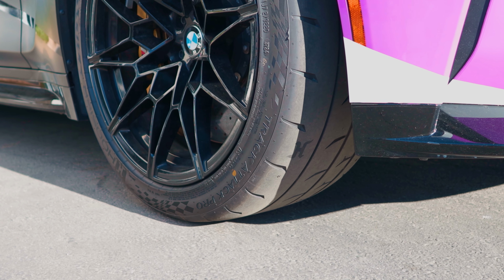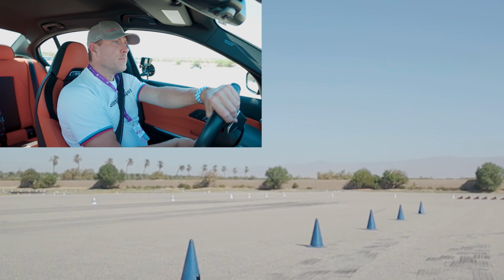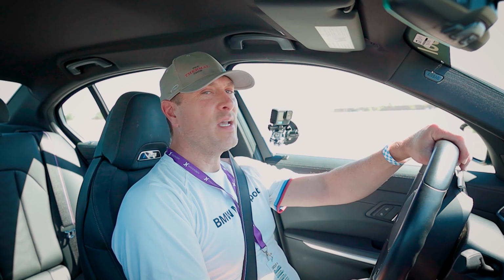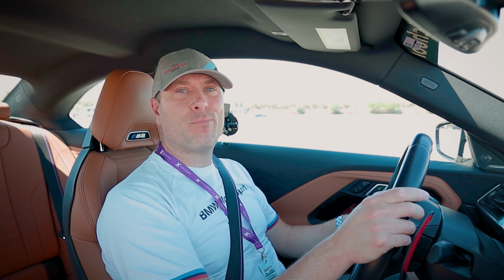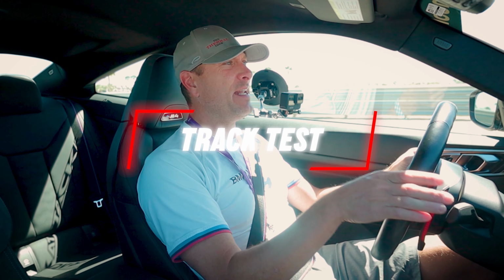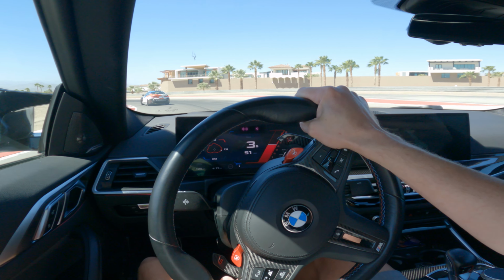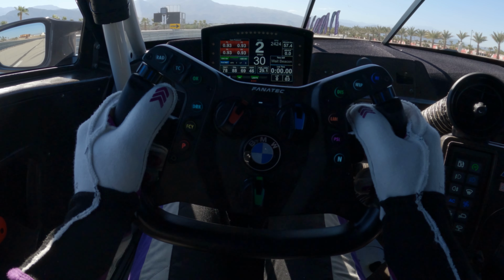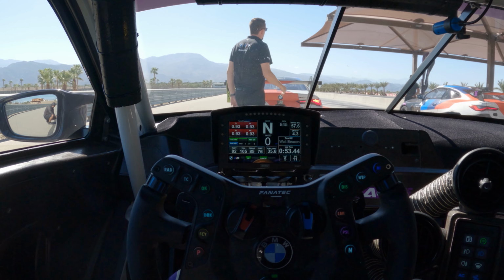We Pushed Hoosier's First Street Tire to the LIMIT!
Hoosier Racing Tire, renowned for its extensive range of racing tires, has introduced its first street-legal tire: the TrackAttack Pro. This extreme performance summer tire is available in over 40 sizes, accommodating wheels from 15 to 21 inches in diameter.

The TrackAttack Pro features a motorsports-derived compound, a wide shoulder rib for enhanced handling, and a center rib optimized for improved braking performance. It offers longer tread life compared to Hoosier’s R7 racing tire, making it suitable for both track use and daily driving.

With a 200-treadwear rating, the TrackAttack Pro meets the requirements for street legality in the U.S., allowing drivers to use the same tires for both track events and regular road use.￼

In this video, we went to the BMW Performance Center in California to test the Hoosier TrackAttack Pro on the race track!